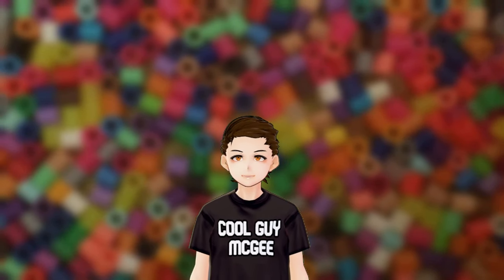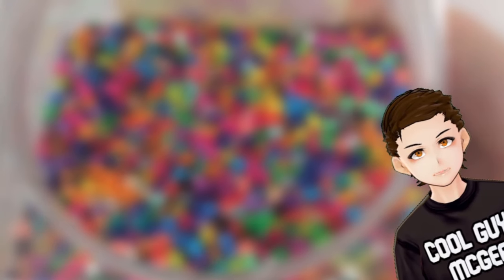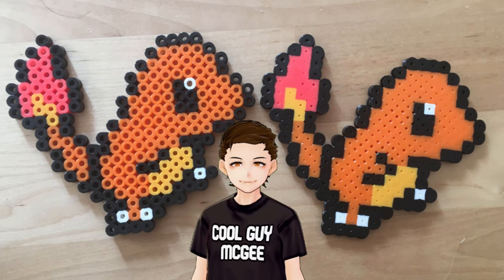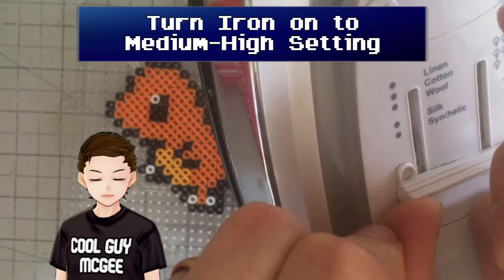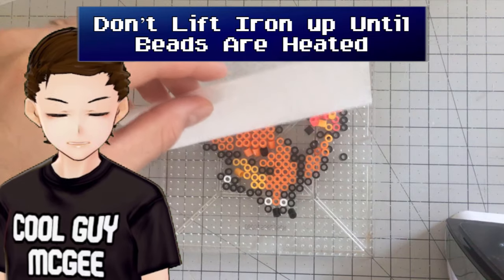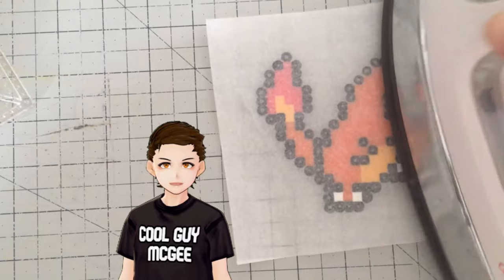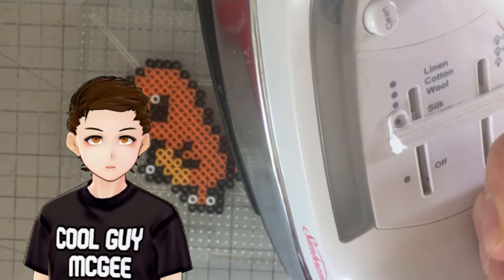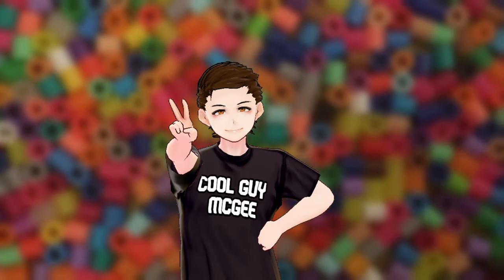How to Iron Perler Beads (Standard VS Flat Melt)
Today we're learning how to iron Perler Beads. There are a few ways to iron Perler Beads and other fuse beads. One way to iron Perler Beads is to use the standard melt, but if you want it to look a little more pixelated, you might want to consider ironing your Perler Beads with the flat melt technique. Watch the video and find out more!

This is the first video with a new microphone! This is the first time I feel like I actually have heard what I truly sound like. Bizarre!

🔴 I'm Live Every Wednesday and Saturday right here on YouTube!
🔔 Social Media 🔔
00:00 Intro
00:50 Materials to Iron Perler Beads
01:17 Standard Melt and Flat Melt
01:44 Be Prepared to Make Mistakes When Ironing Perler Beads
02:08 How to Iron Perler Beads
04:32 How to Flat Melt Perler Beads
04:59 Other Tips on How to Iron Perler Beads
05:20 Outro